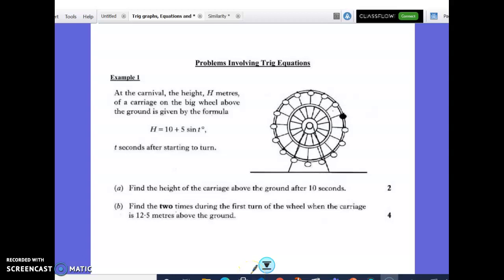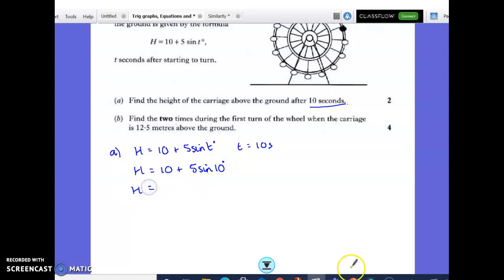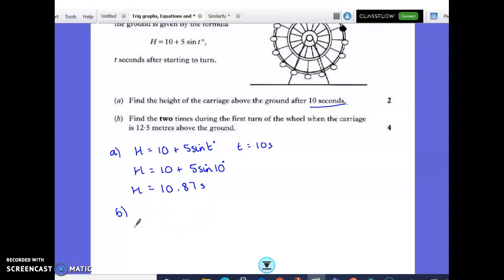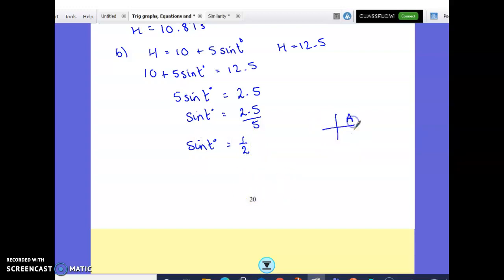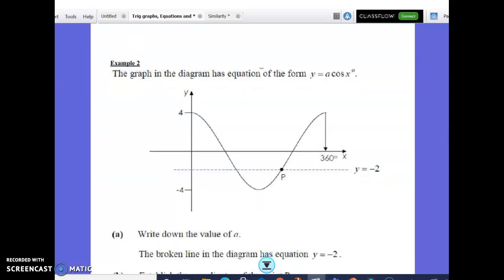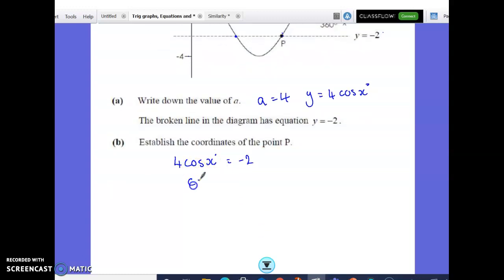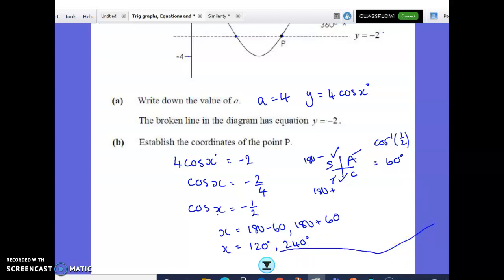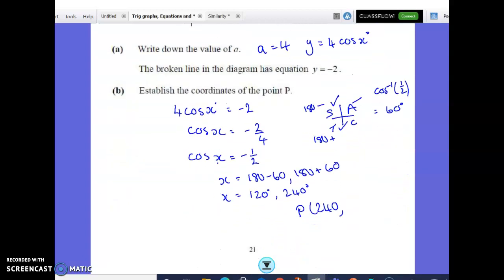Problems involving Trig Equations